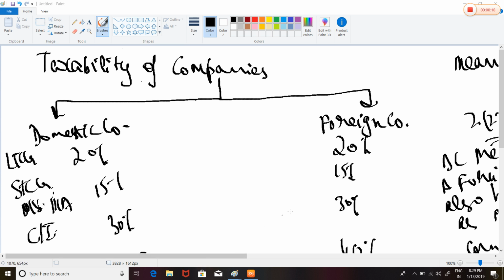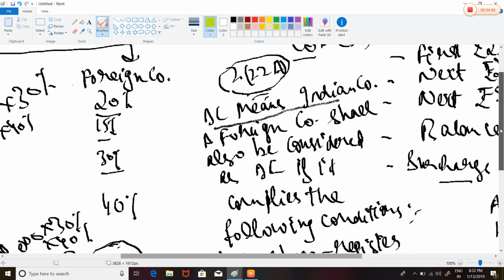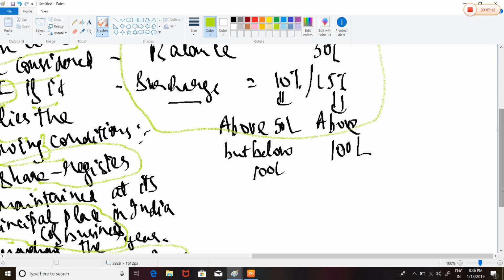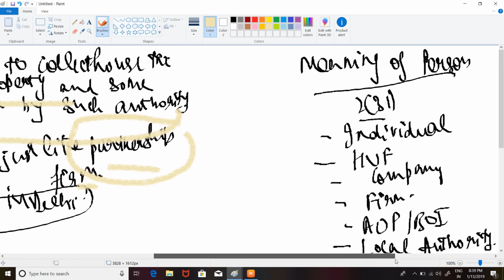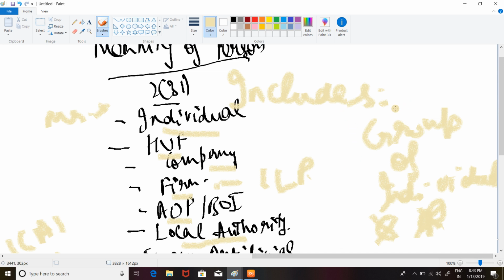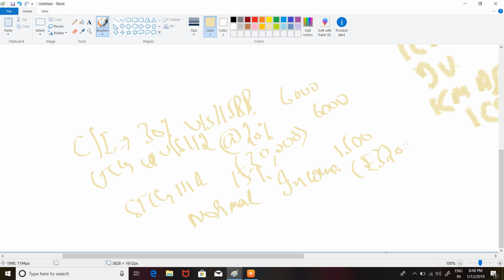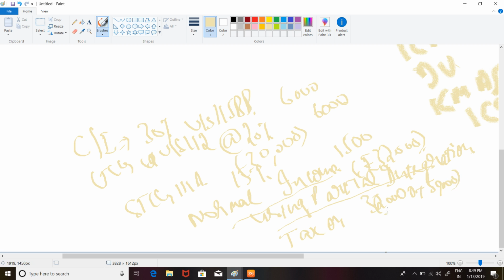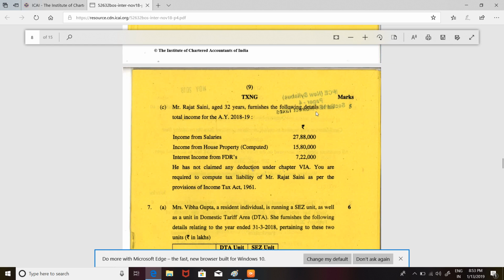CA/CMA Intermediate Basics of Income Tax Part 8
Taxability of Companies/HUF/Municipal Authority/Meaning of Person/Meaning of Domestic Company